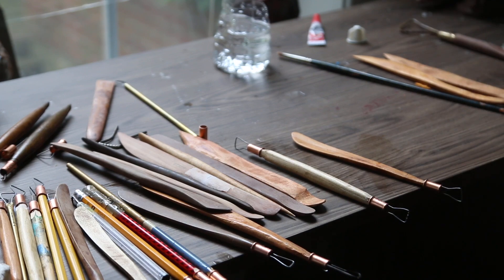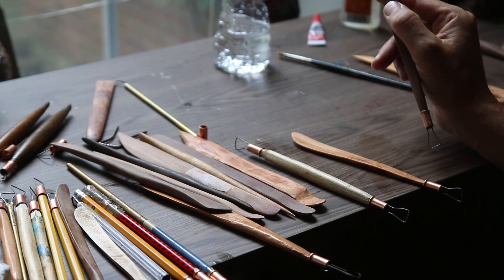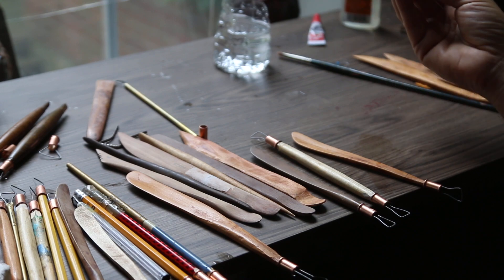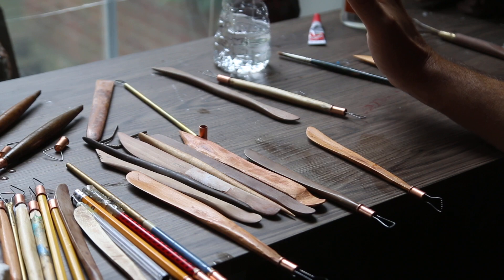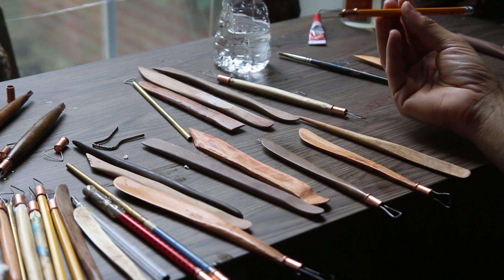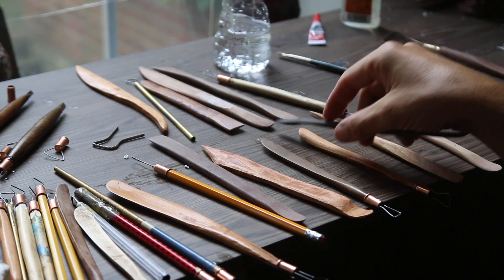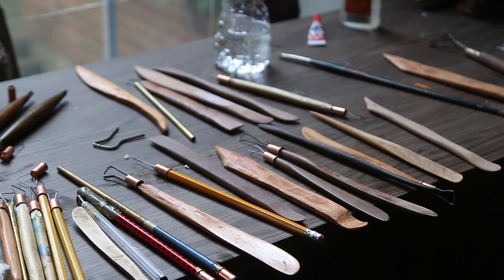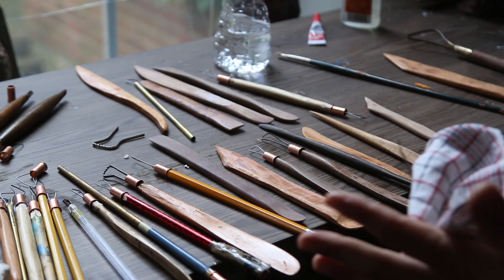Some of my favorite tools for sculpting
These are some of my favorite tools for sculpture and in particular for water based clay

Etsy shop